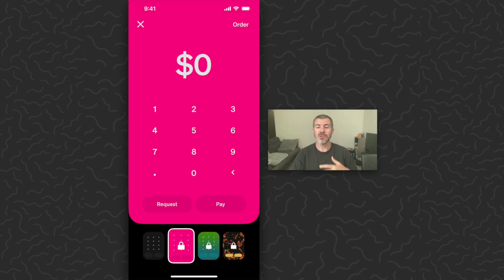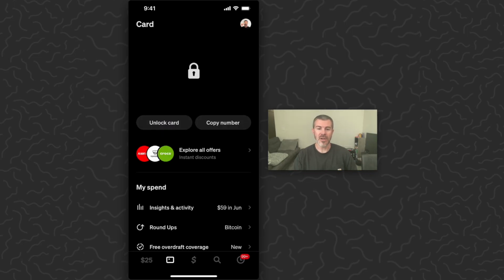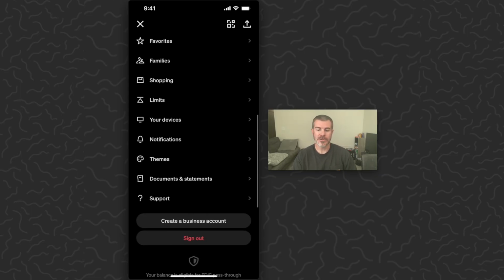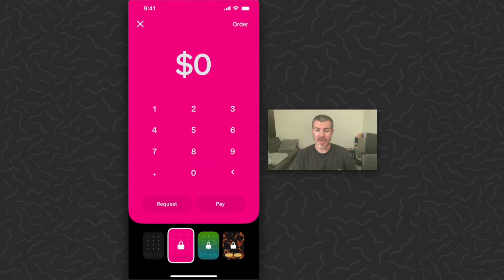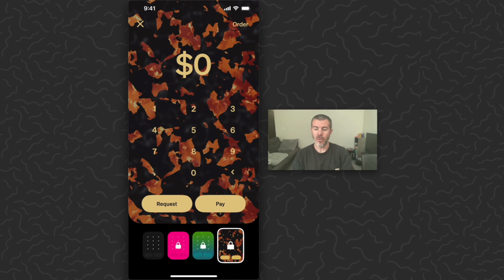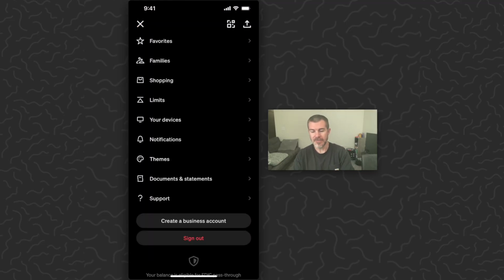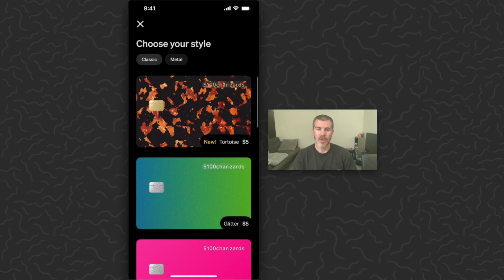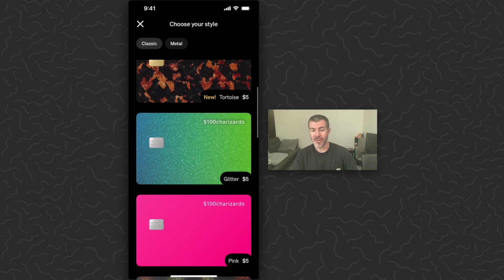How to Unlock Cash App Themes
Full tutorial for how to unlock and change your Cash App themes.